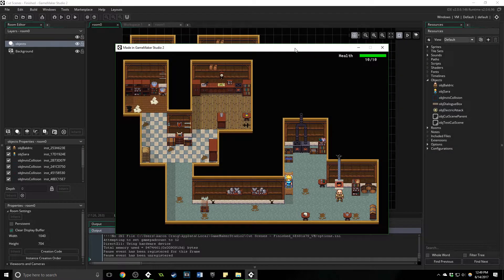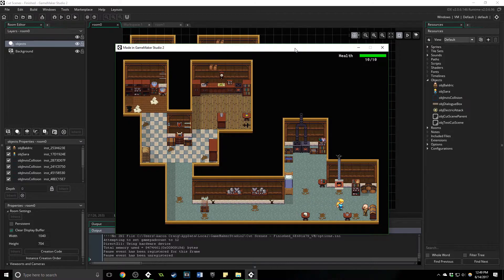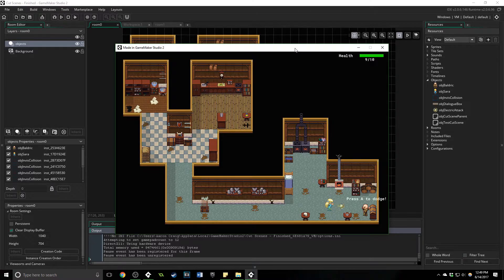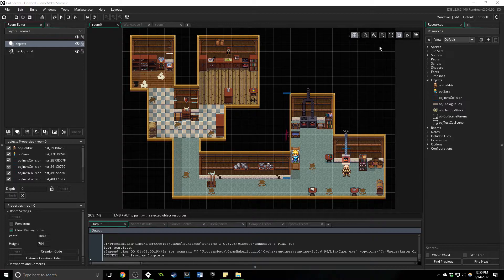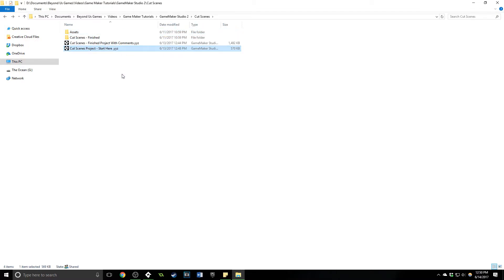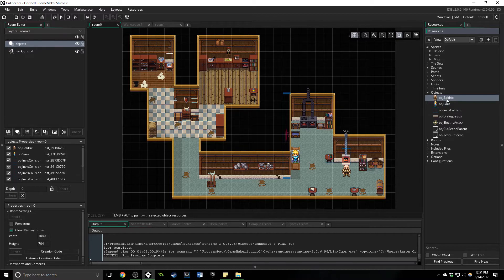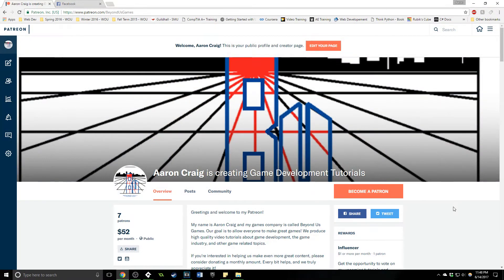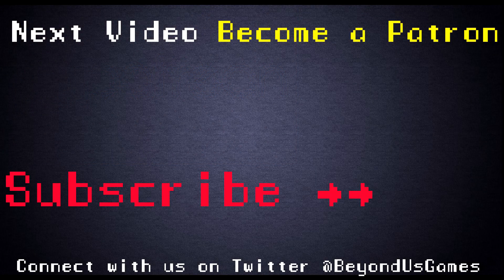GameMaker Studio 2 - Building/Creating A Cut Scene From Scratch Introduction Tutorial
Cut Scenes are a great way to tell a story, have the player make split second decisions with quick time events, and are awesome to watch. But how do you make them? This series will walk you through that process step by step. Check out this intro to see exactly what you'll be building and grab all the assets you'll need.